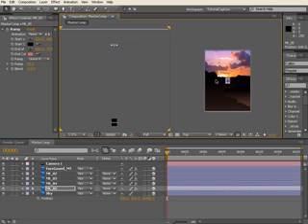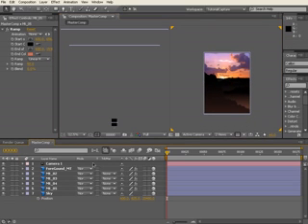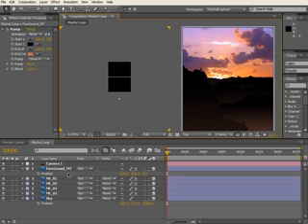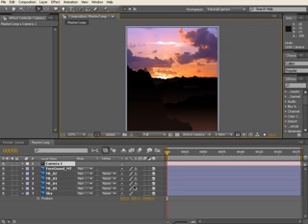A Basic Matte Painting After Effects Video Tutorial clip5